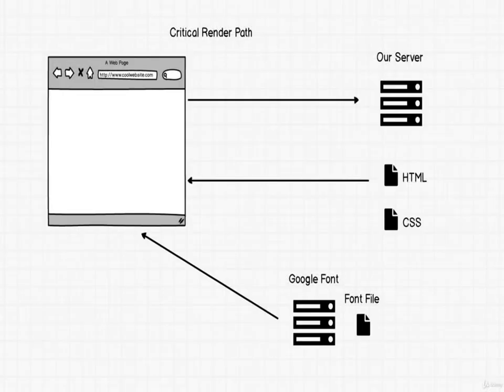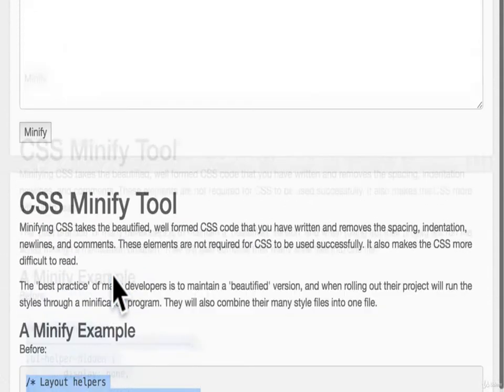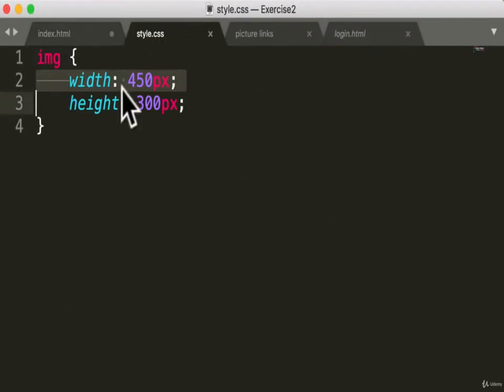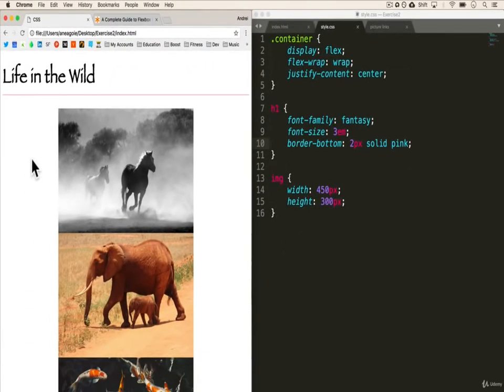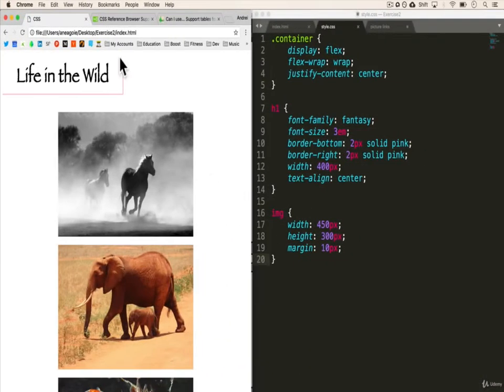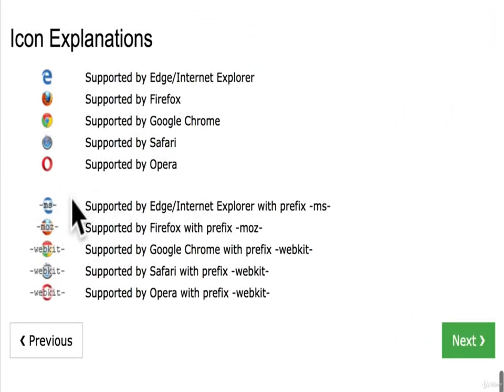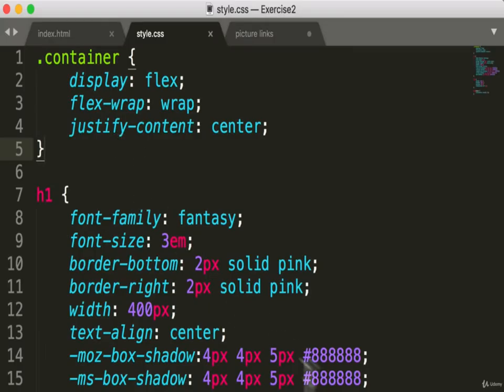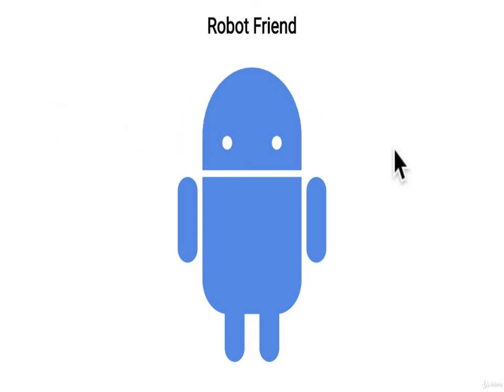Advanced CSS | Complete Web Development Zero to Mastery | Computer Monk 🔴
Advanced CSS | Complete Web Development Zero to Mastery